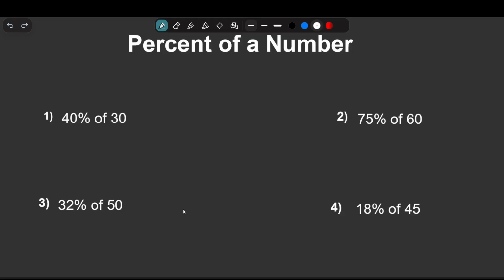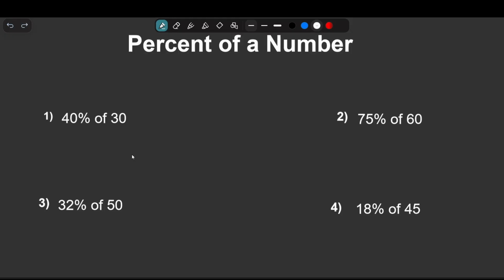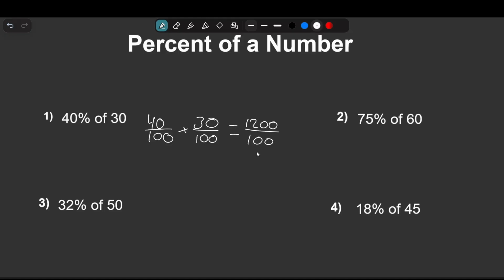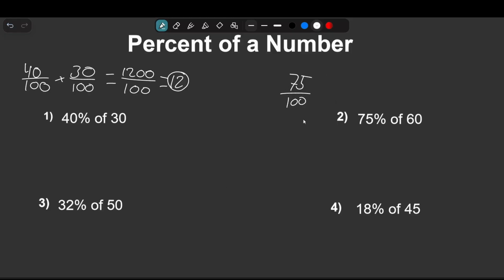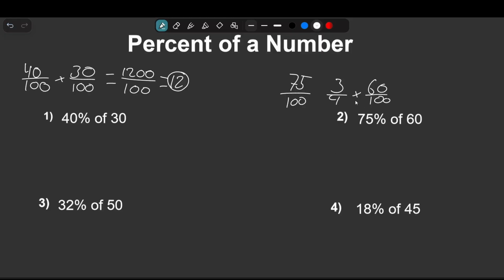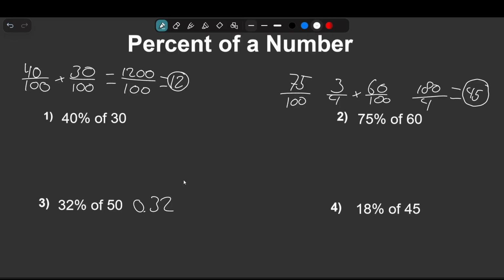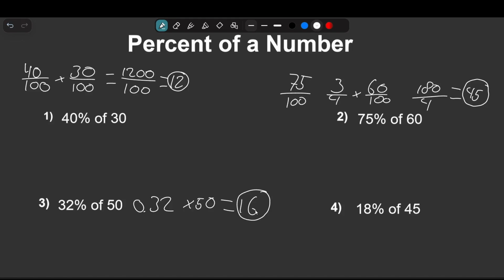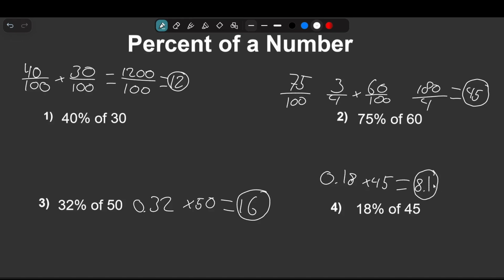Mastering Percent Problems – Step-by-Step Solutions!